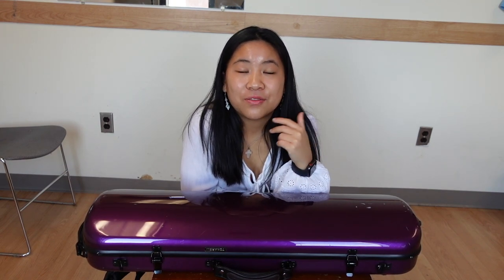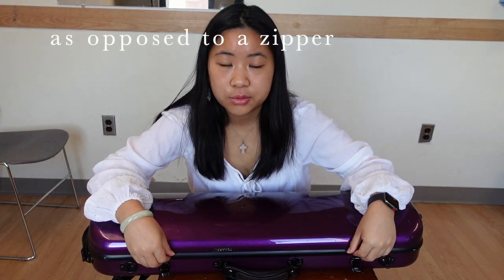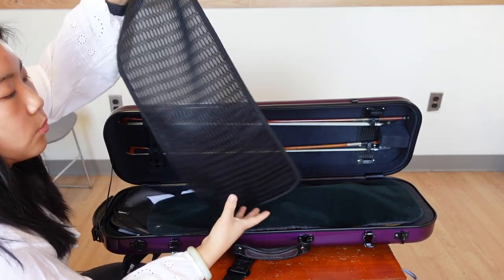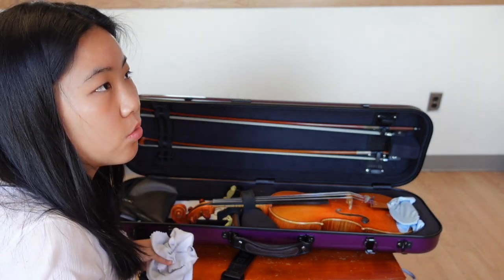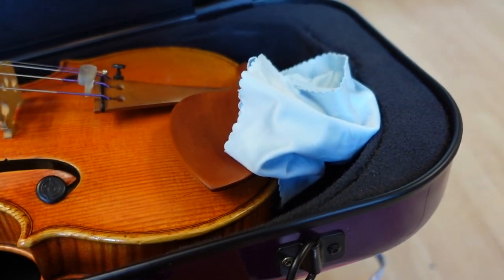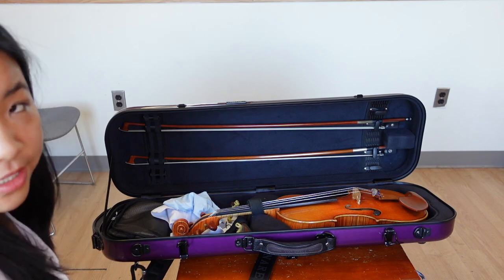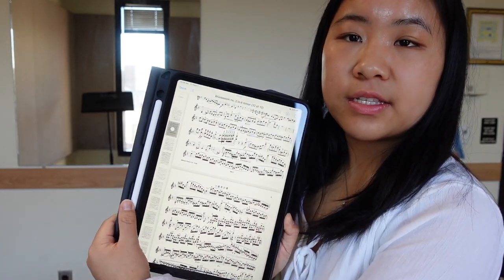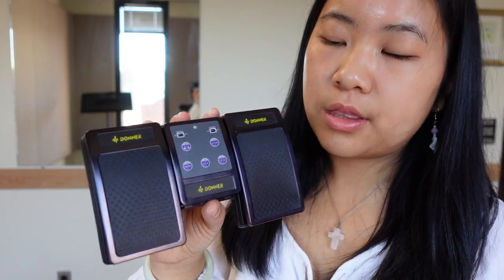What's in my Violin Case?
hi!! my name is Sophie and I am a first year conservatory student, but I'm super excited to open this channel up to my other passions and interests in life. weekly videos consisting of my life, violin content (mostly on my Instagram @jemviolin), and words of wisdom! subscribe if you'd like to follow along- I'd love to create a community on here!